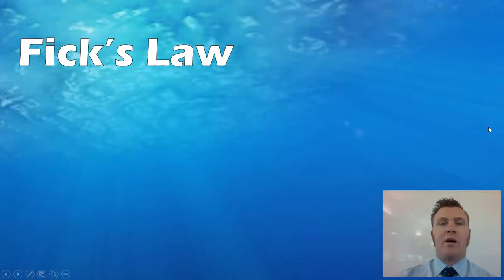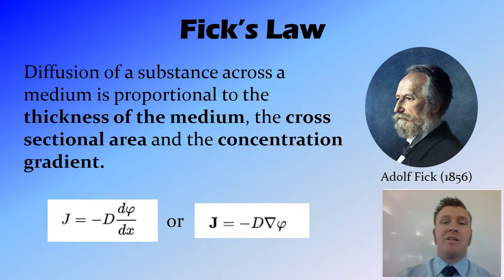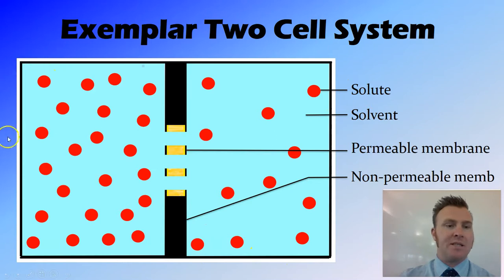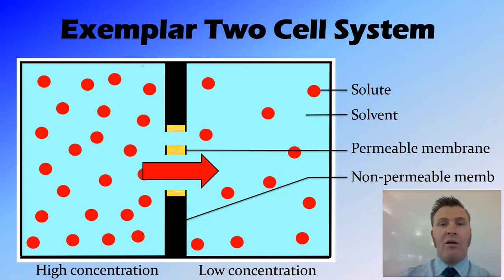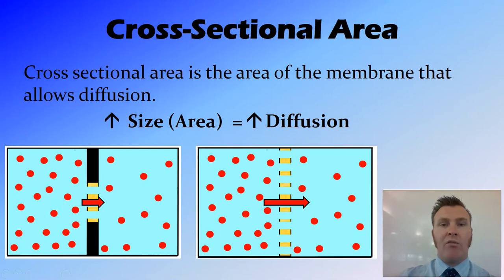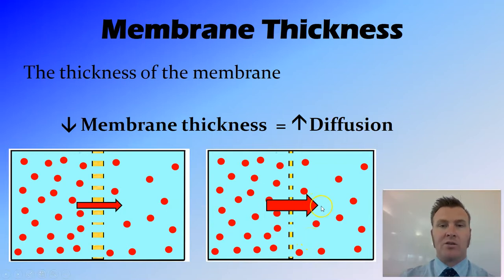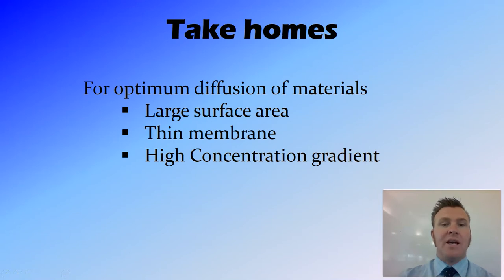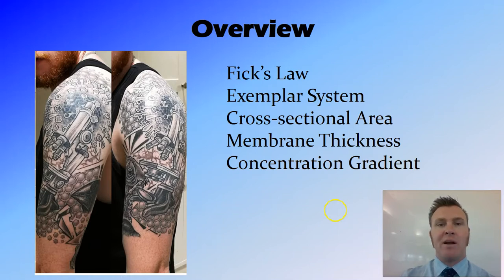Fick's Law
Adolf Fick's Law for factors effecting rate of diffusion.

1.2 Overview:
Exemplar System
Cross-sectional Area
Membrane Thickness
Concentration Gradient

NSW HSC Biology (Australian Curriculum):  Cells as the Basis of Life
How do cells coordinate activities within their internal environment and the external environment?